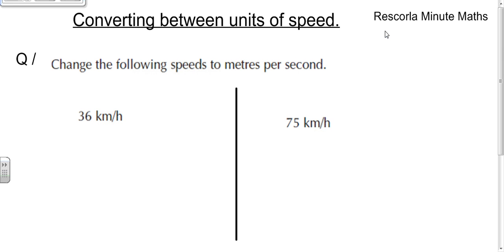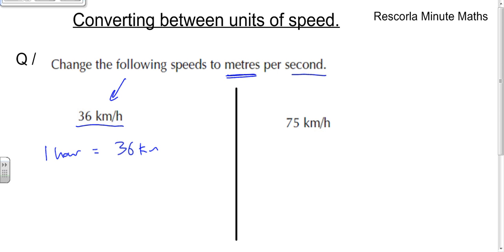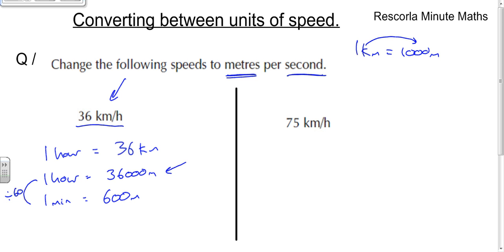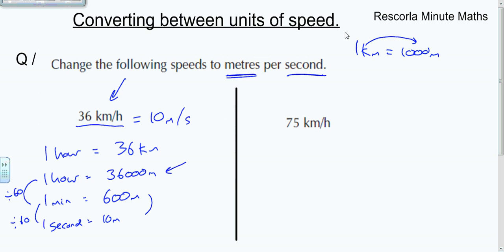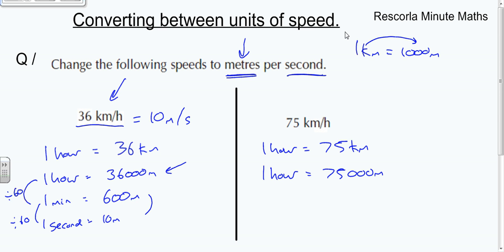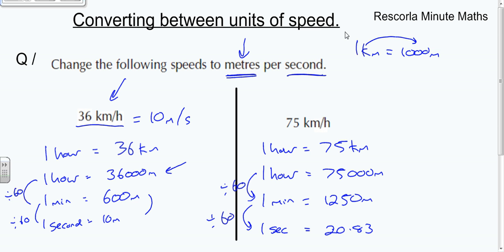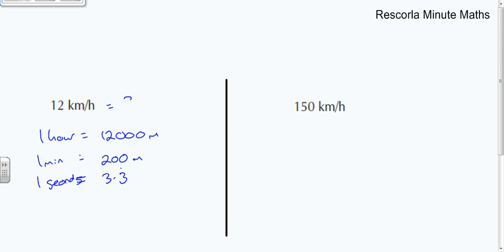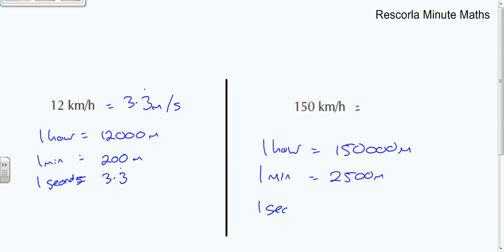September 13th RescorlaMinuteMaths Converting between units of speed